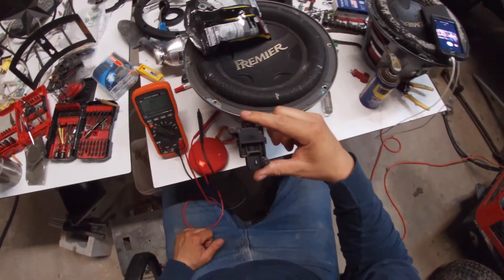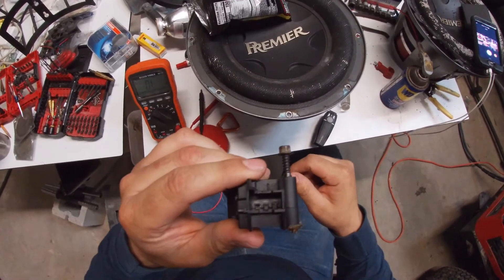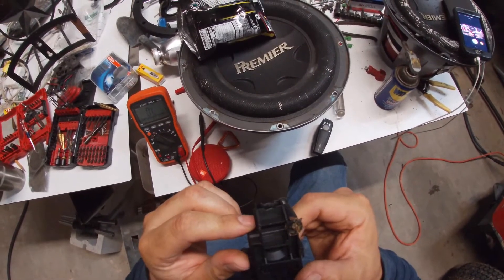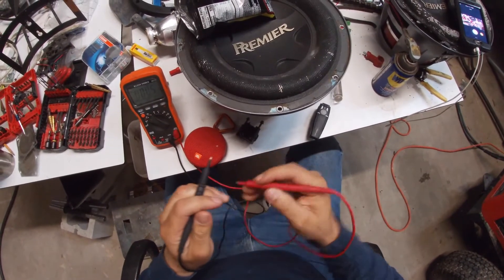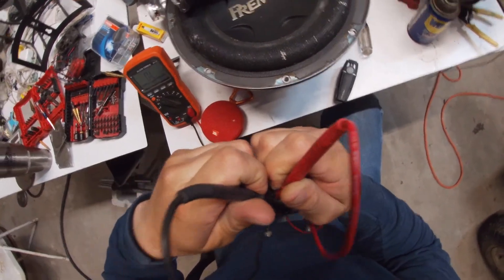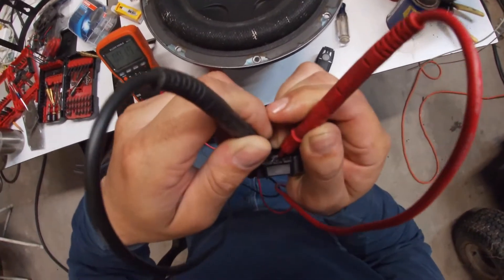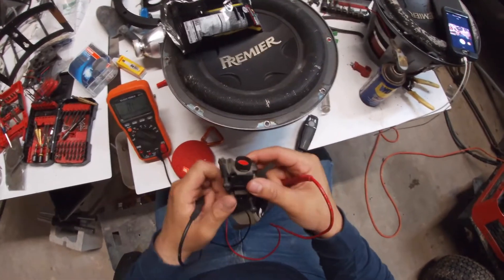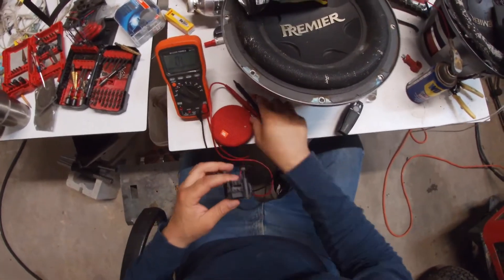How to test a Ford inertia switch test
Diagnosing a fuel pump inertia switch.
This inertia switch is equipped on a lot of ford vehicles and it is a safety switch to shut the pump off. I'll show you how to test it incase you are having problems with your fuel system